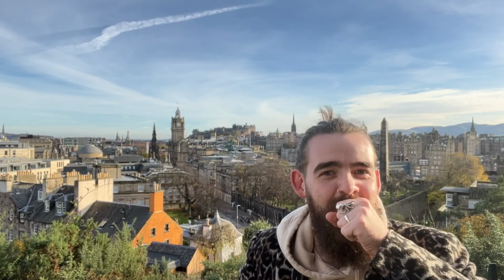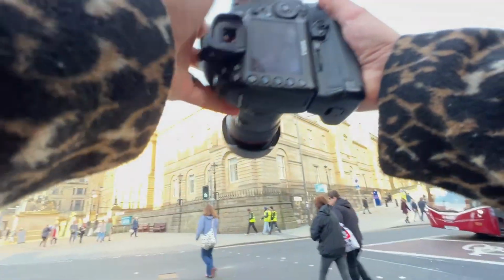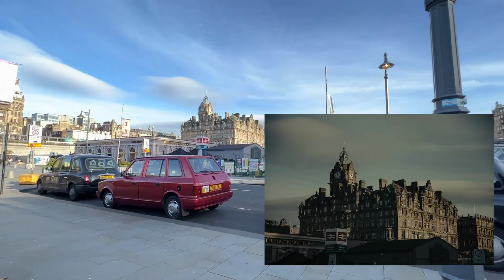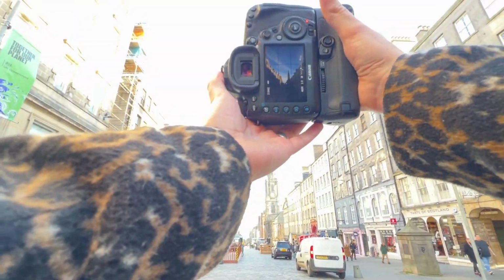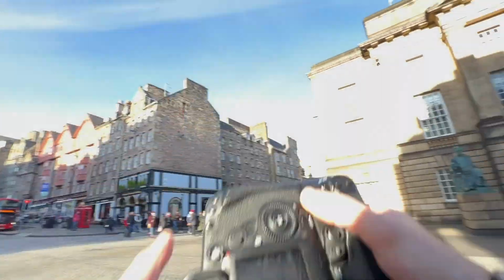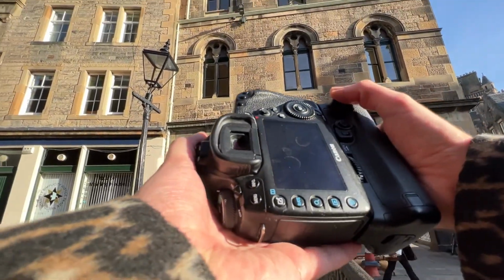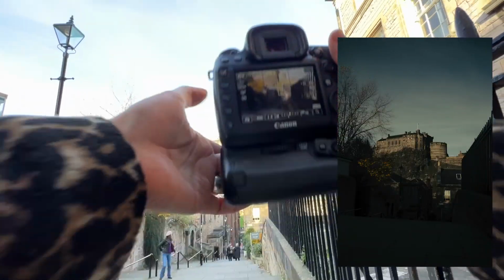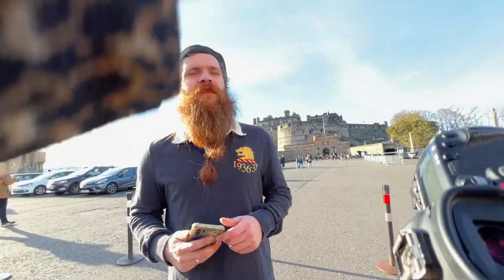Tour of Edinburgh - POV Street Photography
This is my personal favourite route of Edinburgh from Calton Hill to Edinburgh Castle then a bit more.

Body: Canon 5D Mark IV
Lens: Canon EF 24-70mm f/2.8L II USM
Footage: iPhone 13 Pro strapped to my chest
Presets: Lightroom Premium: Cinematic

CHAPTERS:
0:00 Intro
1:01 Calton Hill
1:59 Princes Street & Scott Monument
3:42 Towards The Royal Mile
5:38 The Royal Mile
9:11 Victoria Street
11:03 Grassmarket & Vennel Steps
12:40 Towards Edinburgh Castle
14:23 Edinburgh Castle
14:57 Bonus
16:41 Outro